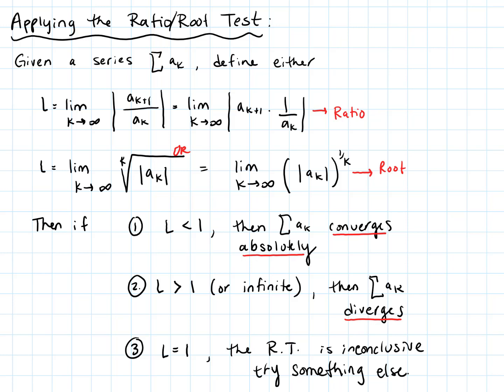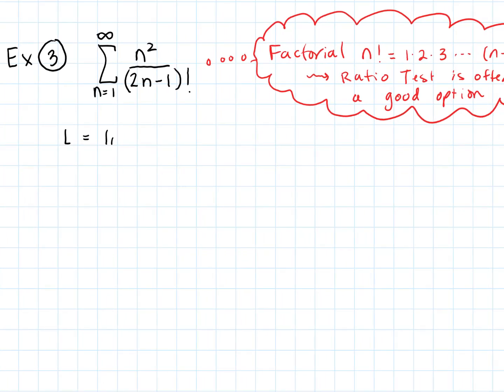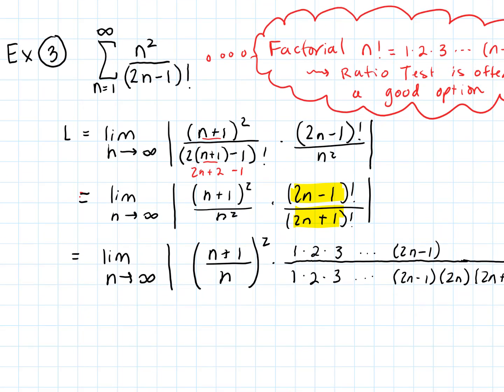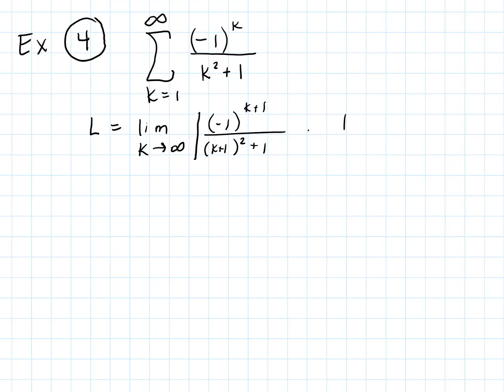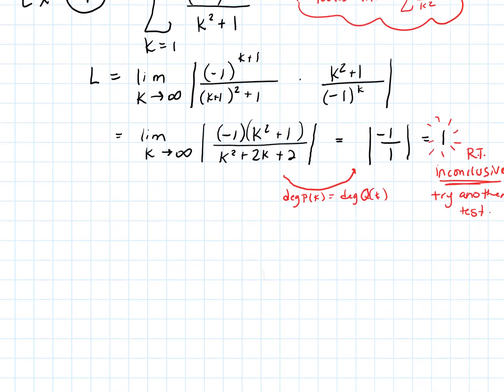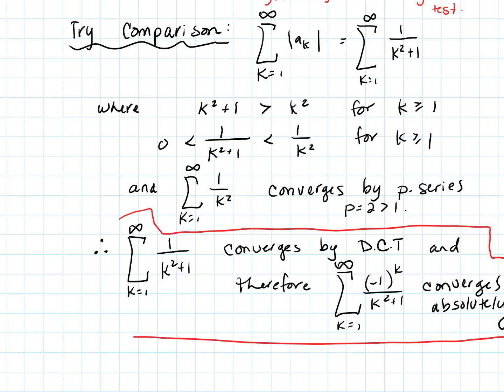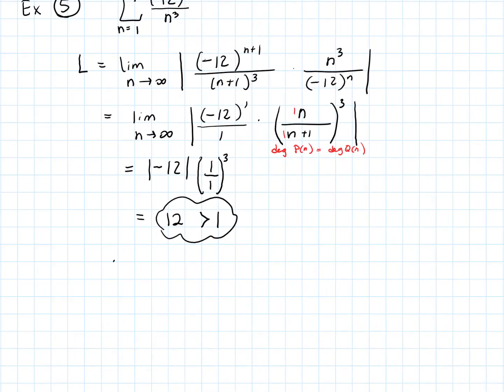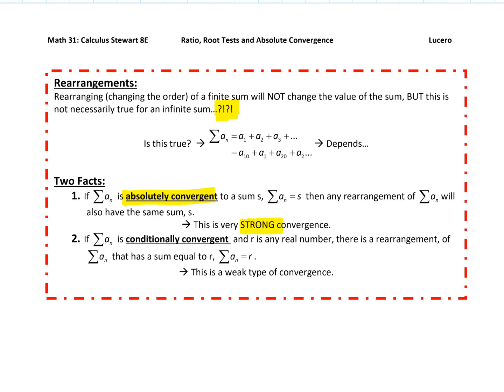11 6 Root and Ratio Tests Examples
Root and Ratio Tests for convergence of infinite series and a couple more examples for Calculus II.